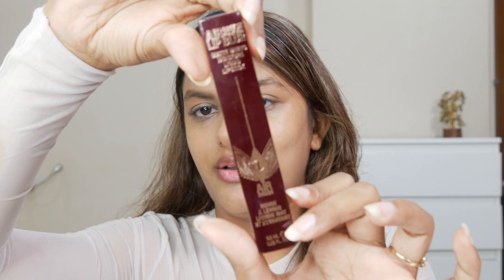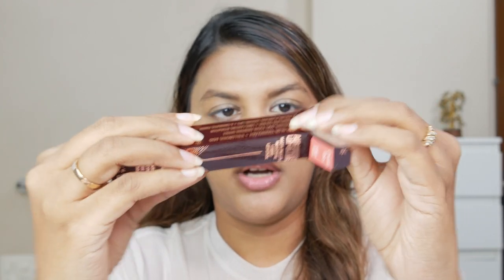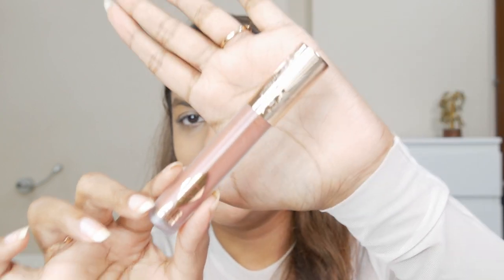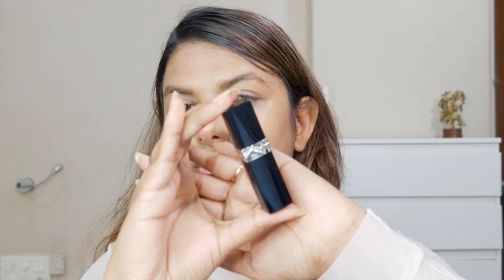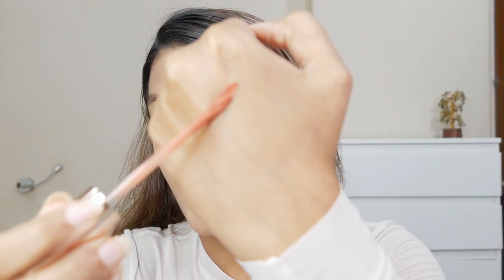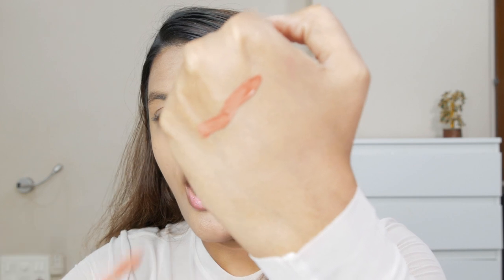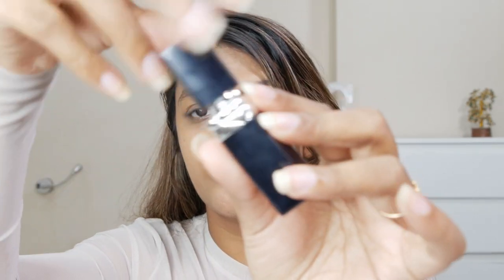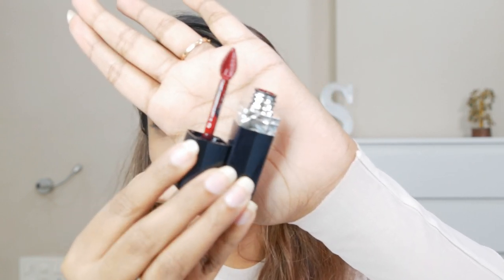Luxury Lip Showdown: Charlotte Tilbury vs. Rouge Dior | Worth the Splurge?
In today's video, we're diving into the world of luxury lip products as we put the Charlotte Tilbury Air Brush Flawless Lip Blur in 'Honey Blur' and the Rouge Dior Forever Liquid Lipstick to the test. Are they really worth the splurge? Let's find out!

💄 Charlotte Tilbury Air Brush Flawless Lip Blur in 'Honey Blur':
Experience the magic of Charlotte Tilbury's Lip Blur – it promises smoothing, soft-focus weightless color, long-lasting hydration, and fuller, flawless lips. Is it all it's cracked up to be?

💄 Rouge Dior Forever Liquid Lipstick:
Rouge Dior's Forever Liquid Lipstick is hailed as a transfer-proof, ultra-pigmented wonder with intense comfort. Does it live up to its high-end reputation?

Join us as we apply, wear, and assess these luxurious lip products throughout the day to give you an honest review. Do they pass the wear and comfort test? You'll find out!